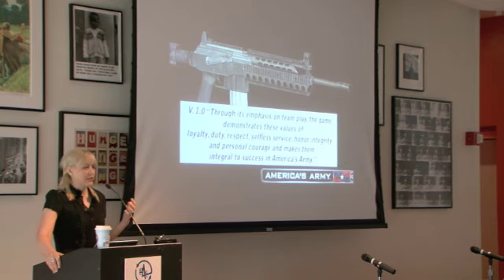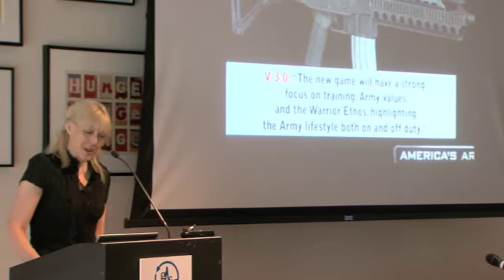Values at Play Grow-A-Game Workshop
Is it possible that designers can be more intentional about the ways in which they integrate human values into their game-based systems? Mary Flanagan from Dartmouth College and Values at Play shows some explores the topic with her audience through some examples.